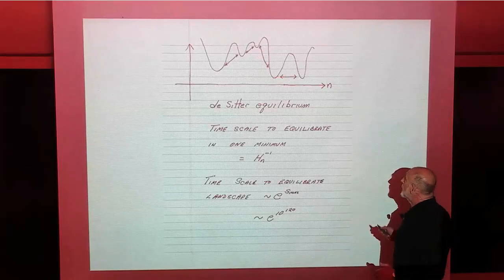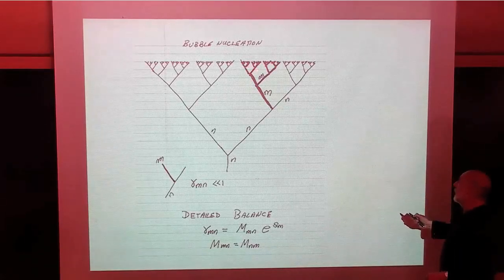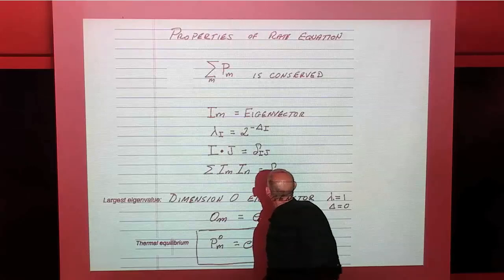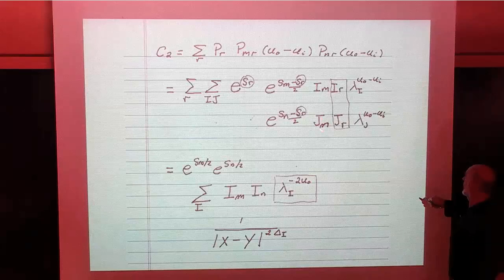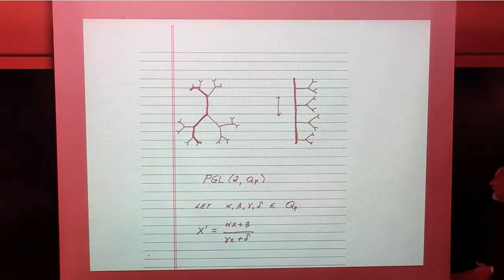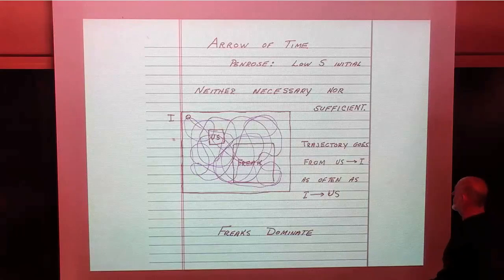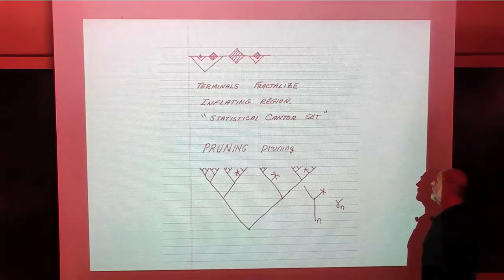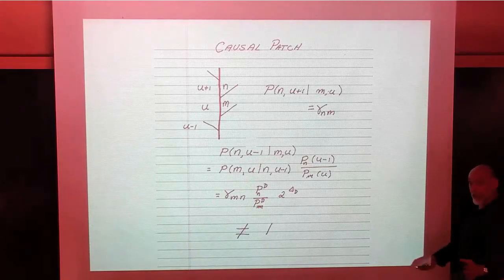Fractal Flows and the Arrow of Time | Leonard Susskind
Find more lectures by Stephen Hawking, Edward Witten, Jim Gates, John Preskill, Joe Polchinski, Donald Marolf, and many more on my channel
Leonard Susskind
Stanford & KITP

'Fractal Flows and the Arrow of Time' lecture given by Lenny Susskind at the KITP Program: Bits, Branes, Black Holes (Mar 19 - May 25, 2012)

Coordinators: Vijay Balasubramanian, Alex Maloney, Don Marolf, Joan Simon
Scientific Advisors: Joseph Polchinski, Theodore Jacobson